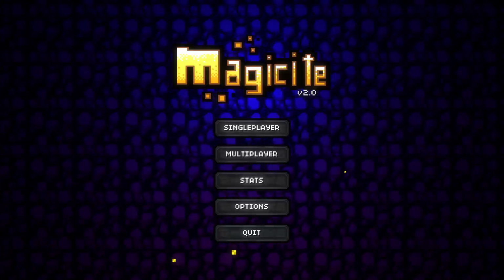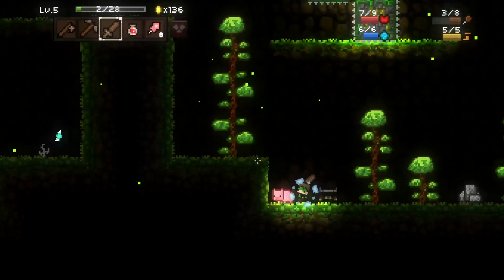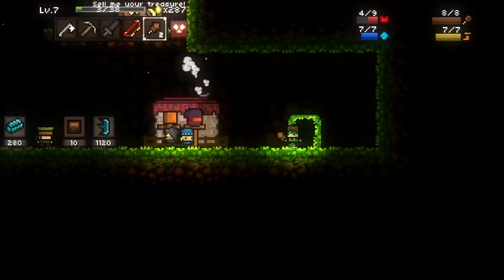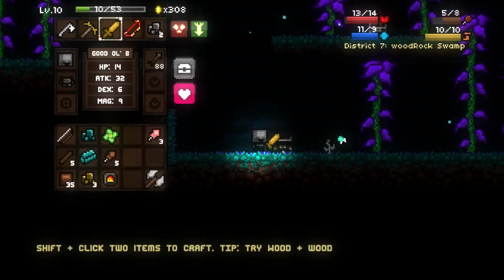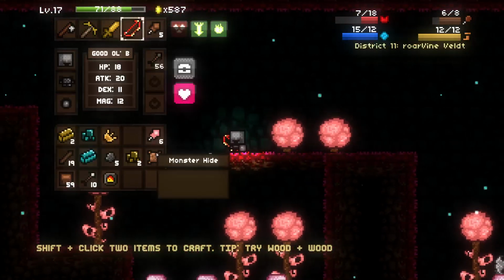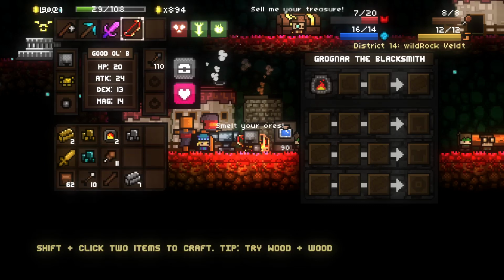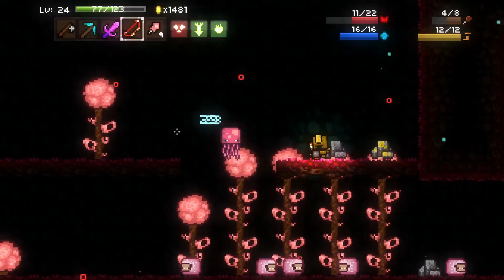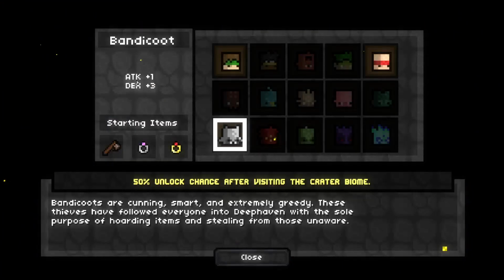Looking back on one of my favorite indie rogue-like RPGs almost 10 years later! | Magicite Ep. 1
Hey everyone join me for some nostalgic pixelated fun as I take a look back on one of my all time favorite crafting platformer rogue-like RPGs Magicite!